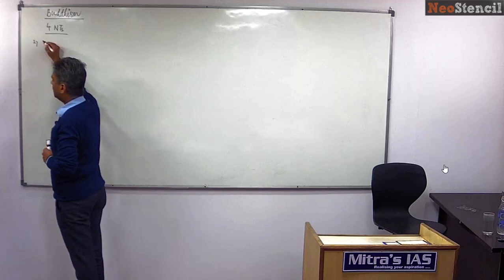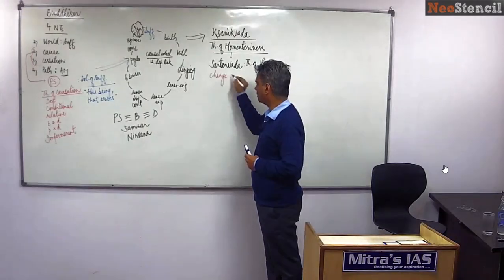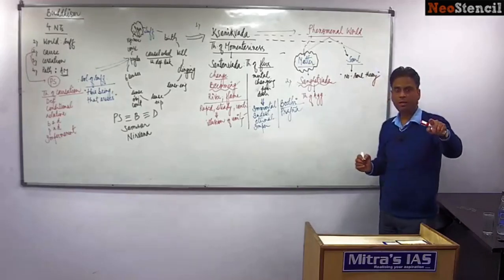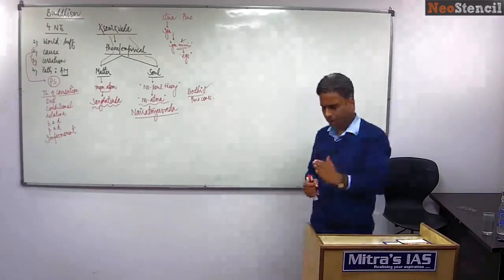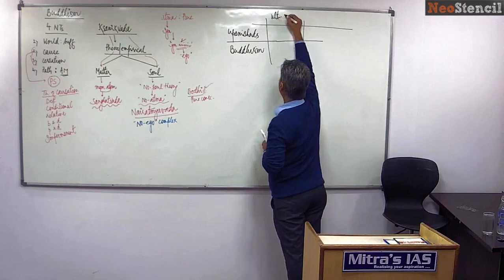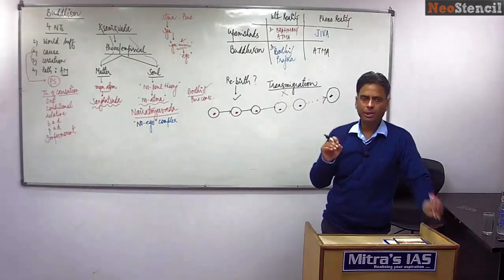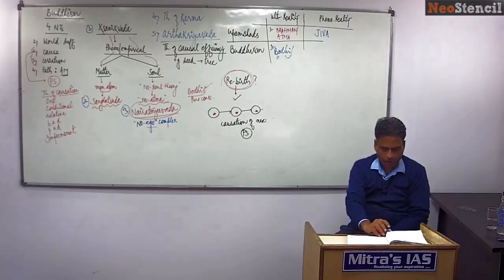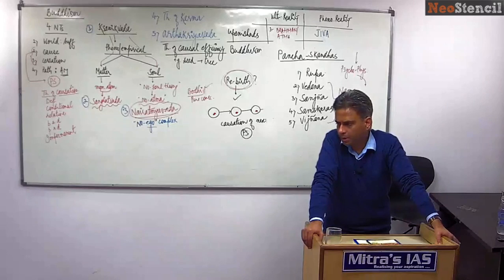L 7 Buddhism Causal Wheel, Kshanikvad UPSC PHILOSPHY OPTIONAL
UPSC philosophy optional